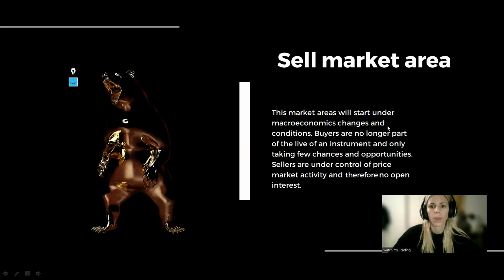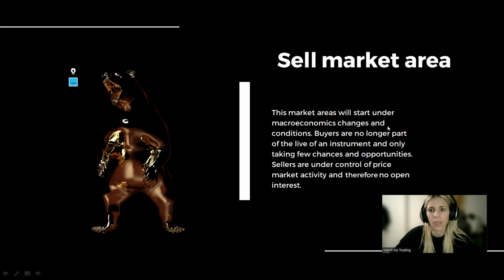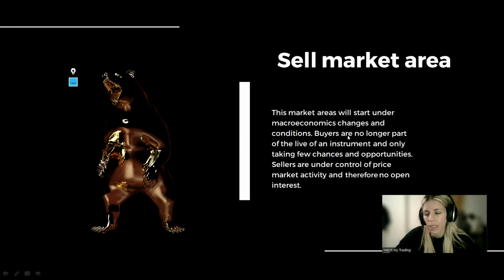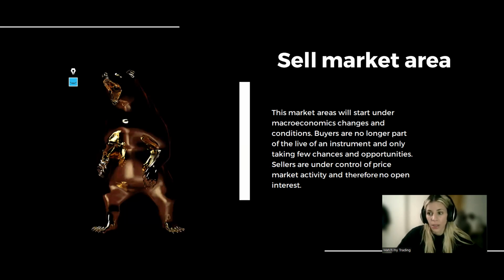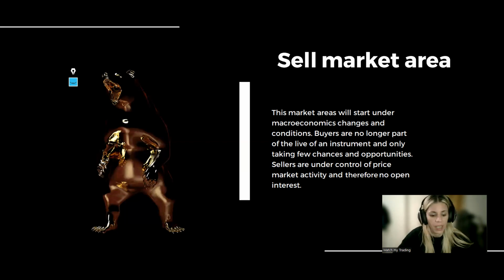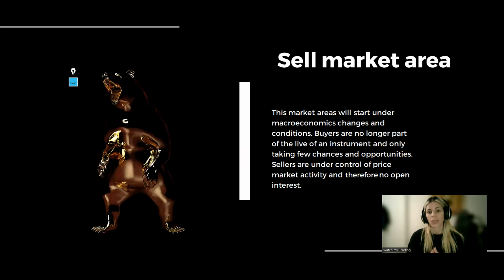Sellers market area Video #9